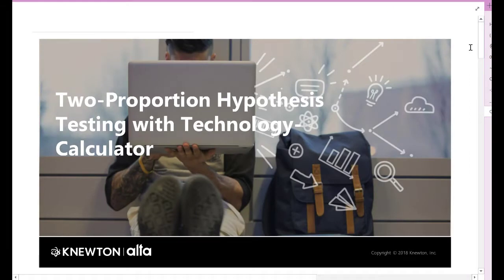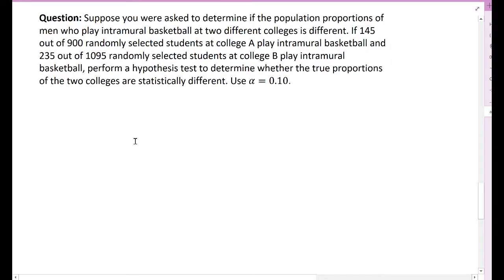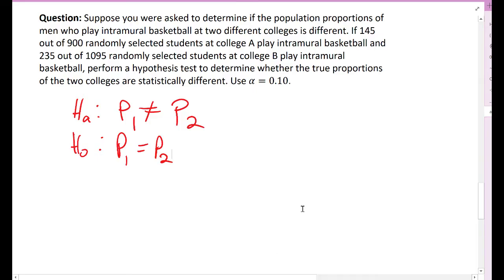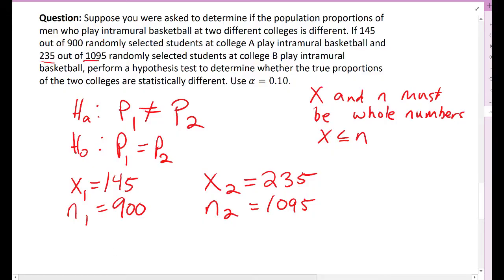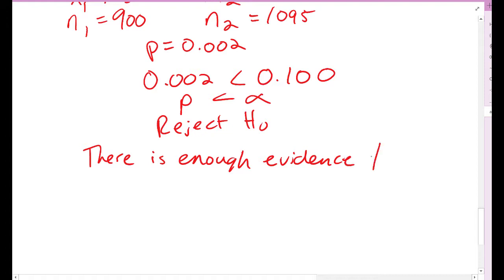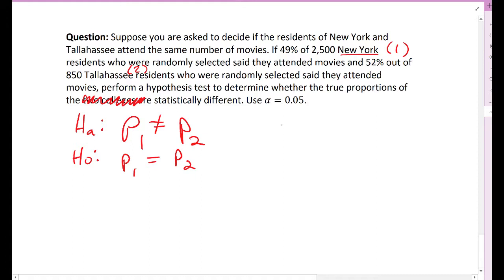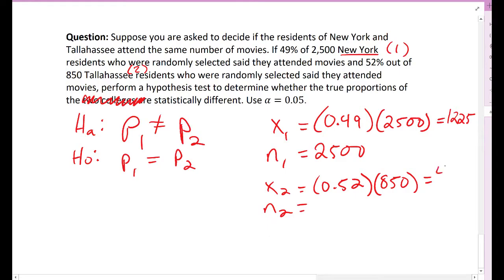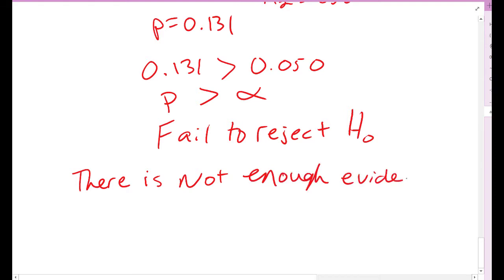2 Proportion Hypothesis Testing